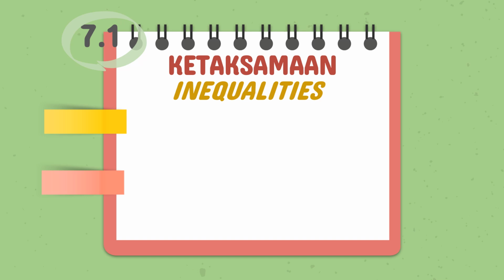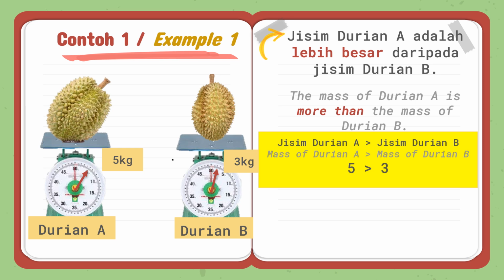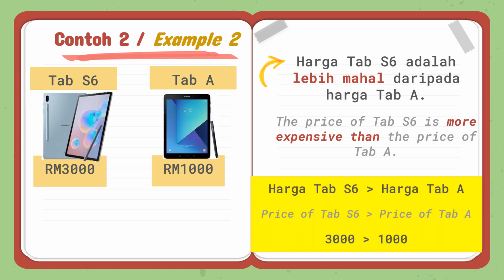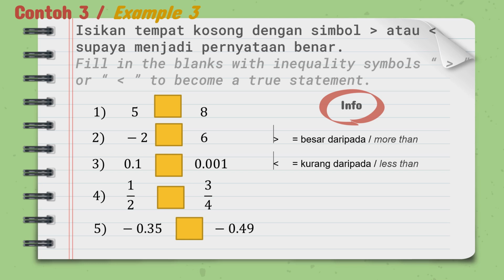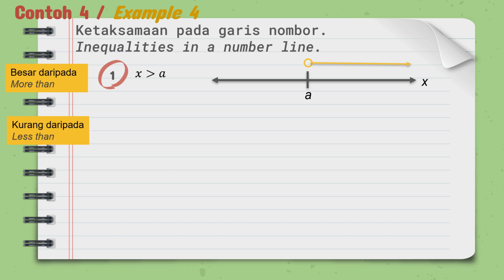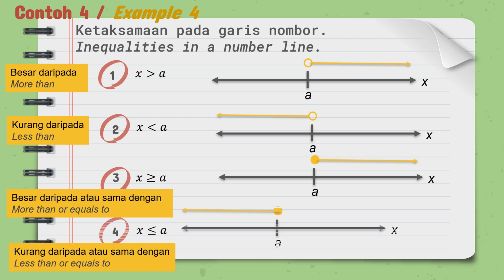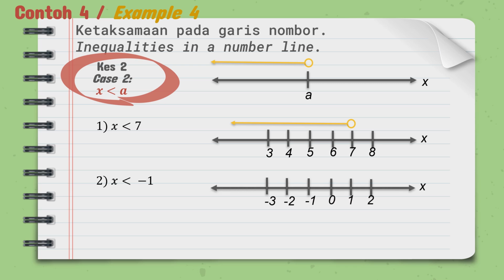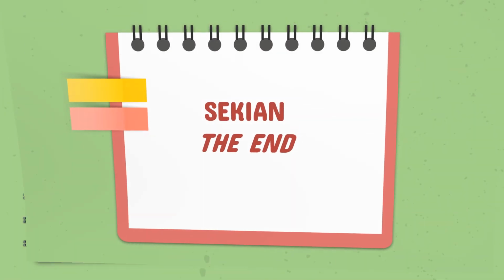7.1 INEQUALITIES L.S 7.1.1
7.1.1 Compare the values of numbers, describe inequality and hence, form algebraic inequality.